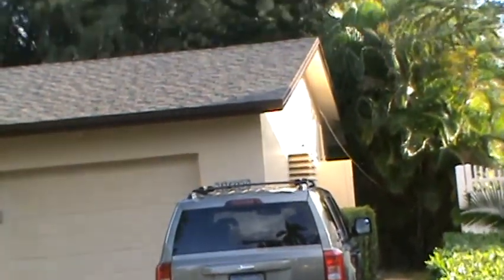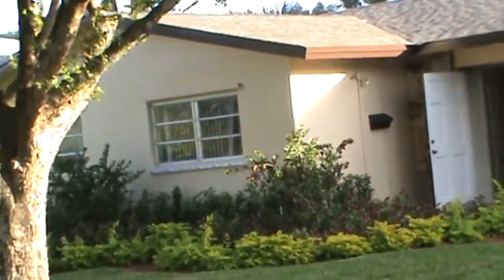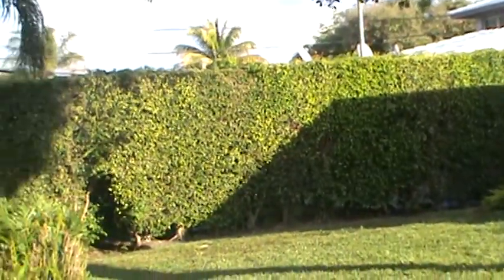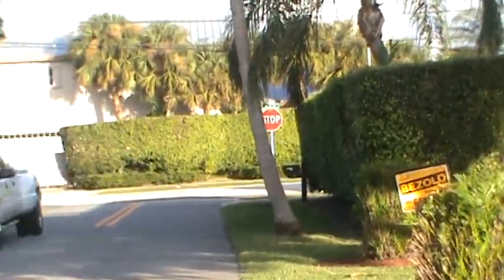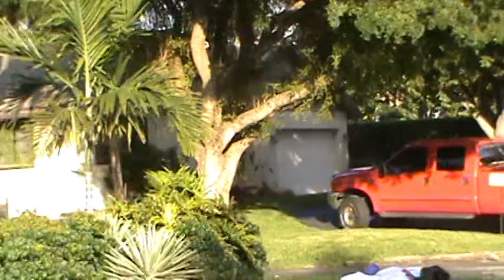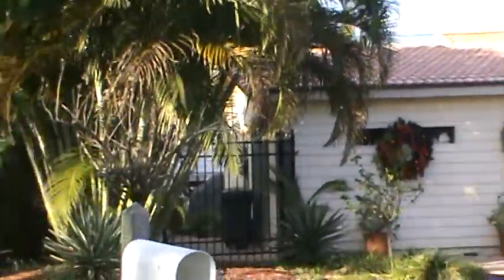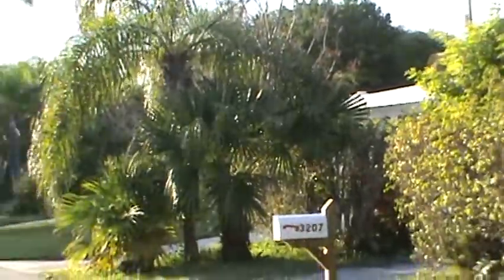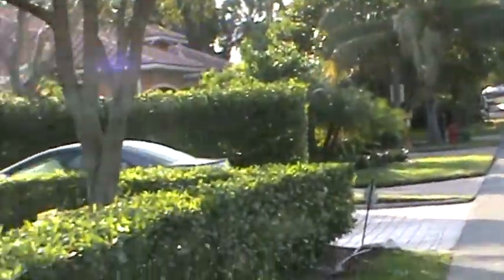Barton Road Video 001